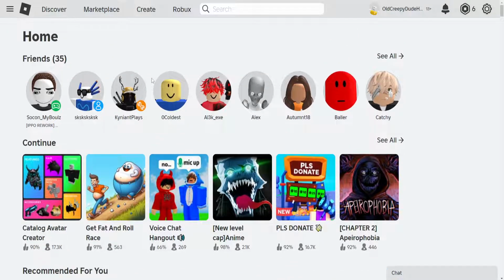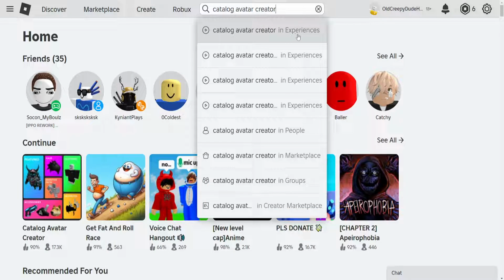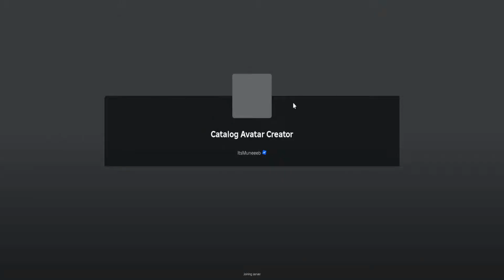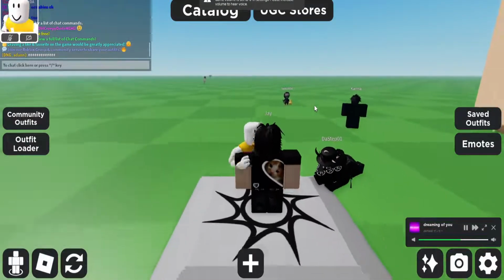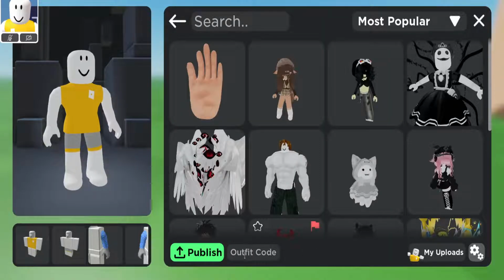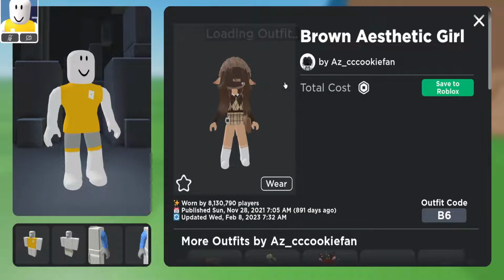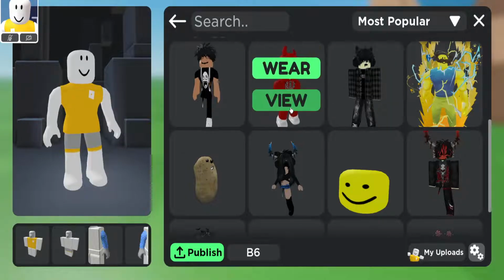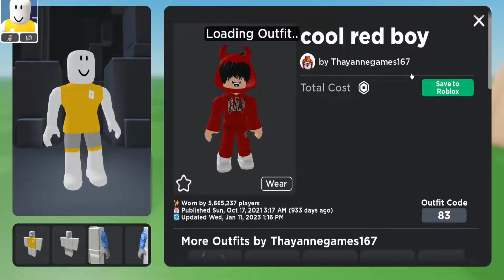How To Use Outfit Codes In Roblox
In this video I show you how to use outfit codes in Roblox. If you want to learn how to input outfit codes in a Roblox game then this is the tutorial for you.